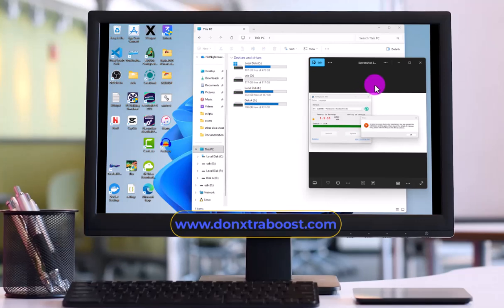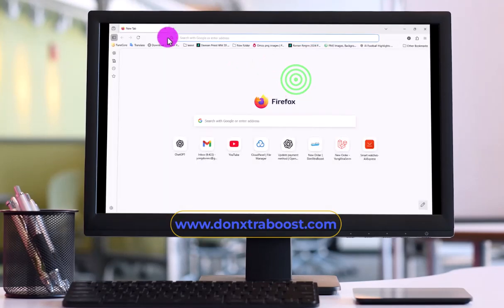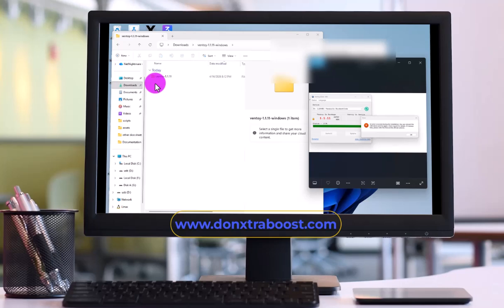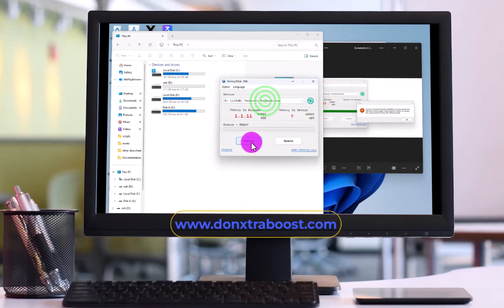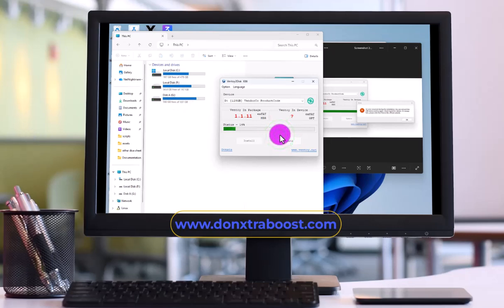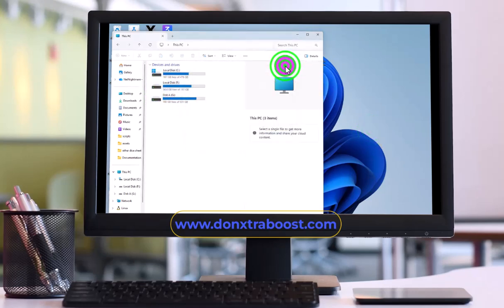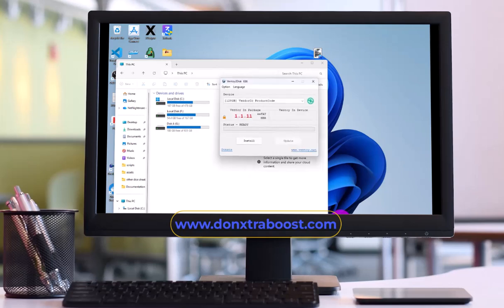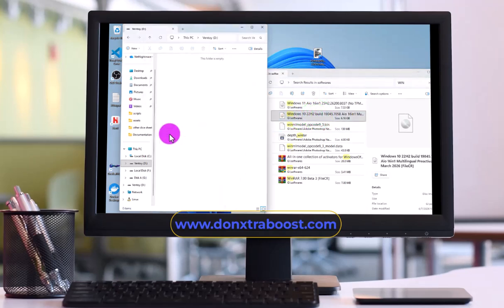Create a Multi-OS Bootable USB Drive + Fix Ventoy Installation Error "An error occurred"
In this video, I’ll show you exactly how to create a Multi-OS bootable USB drive using Ventoy, allowing you to carry Windows, Linux, and utility ISOs all on one single thumb drive.

If you’ve encountered the frustrating "An error occurred during the installation" message (as shown in the thumbnail), don't worry—I'm walking you through the proven fixes to get your USB working perfectly.

What you will learn in this video:

How to troubleshoot and fix Ventoy installation errors.

The step-by-step process to set up a Multi-Boot USB.

How to add multiple ISO files (Windows 10/11, Ubuntu, Kali Linux, etc.) to one drive.
Best settings for MBR vs GPT and Secure Boot.